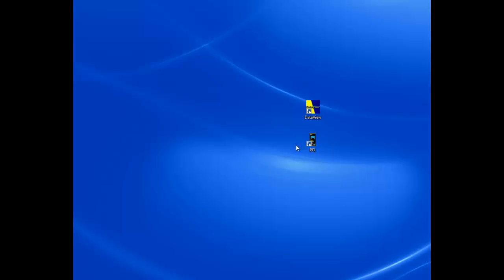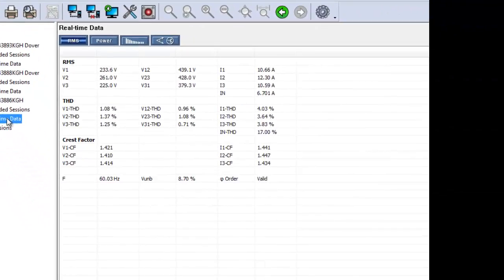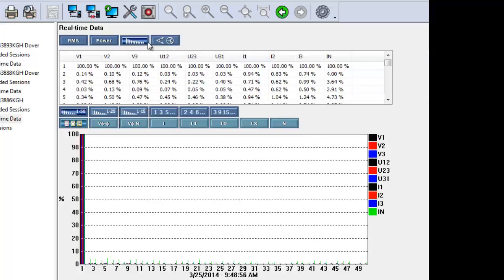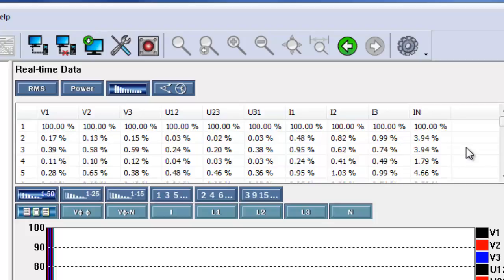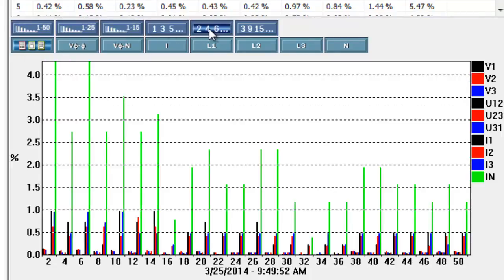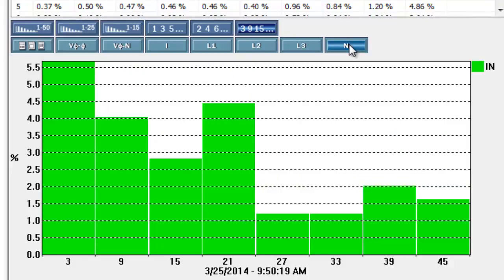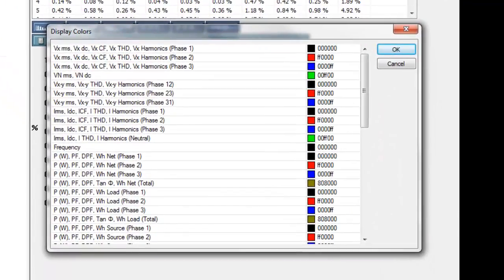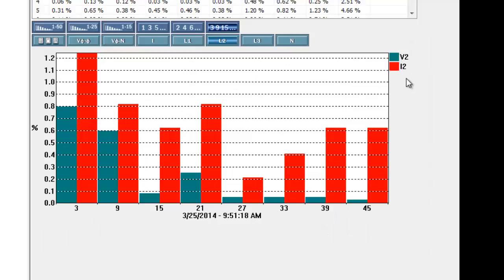AEMC® - Viewing PEL Real-time Data in the DataView® PEL Control Panel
This video explains how to use AEMC®'s DataView® analysis software to view real-time measurement data from an AEMC® Power and Energy Logger (PEL). This instrument provides all essential functions for logging power and energy data from most electrical power networks in use today across the world, measuring and recording a wide variety of parameters. The PEL product family includes two instruments, Models 102 and 103.  Both models can be connected to a PC through the DataView® PEL Control Panel, to configure the instrument, download data, and create reports. The Control Panel can also display data currently being measured by the connected instrument in real-time, as described in this video.

When real-time data from the PEL is displayed on the PC, it continuously updates to reflect the latest measurements sent from the instrument. Data appears in both tabular and graphic format. When the distribution system currently under measurement is AC, four types of data channels are displayed:
• RMS displays Root Mean Square channels, including RMS, THD, and crest factor
• Power displays Power channels, including PQS, partial energy, total energy, and others
• Harmonics displays harmonics channels
• Phasor displays the phasor diagram for the distribution system currently under measurement

This video walks you through the interface for displaying this data. It also explains how you can change the appearance of graphical data by assigning custom colors to the displayed variables.